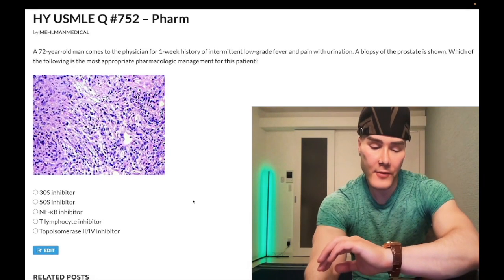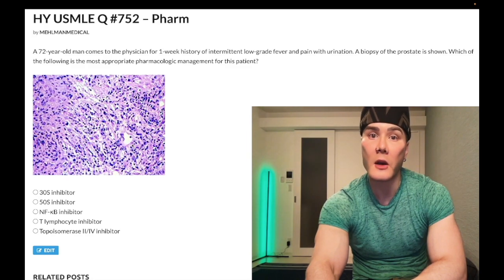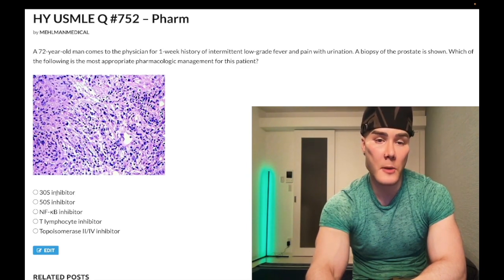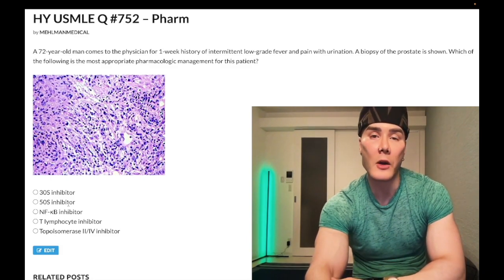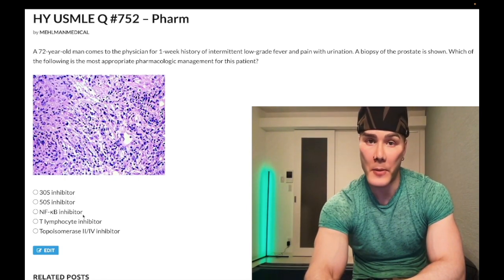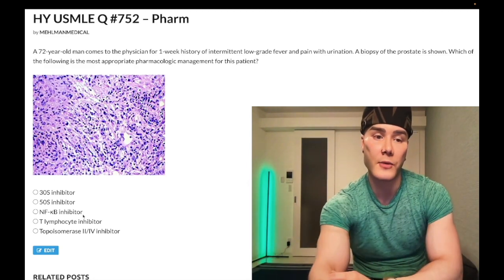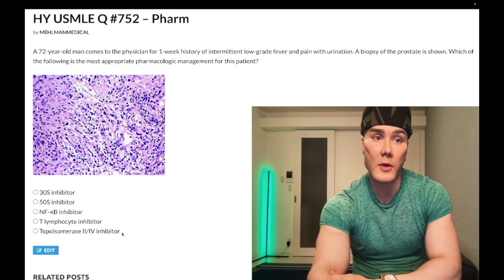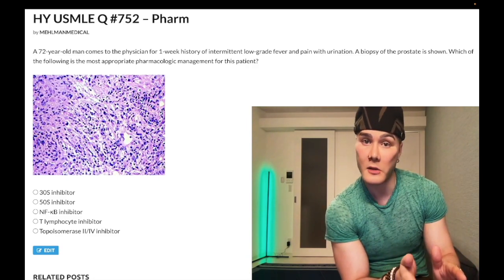HY USMLE Q #752 – Pharm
Telegram (link valid at least at time of this video)